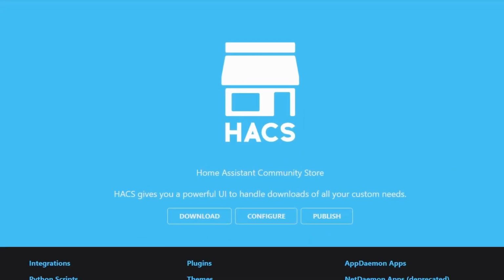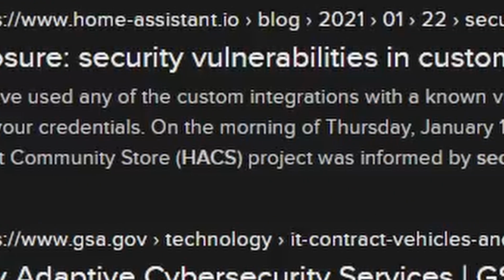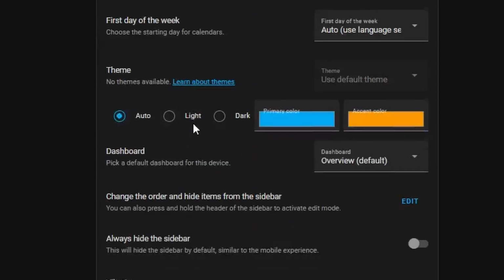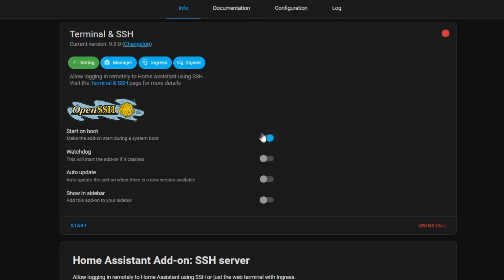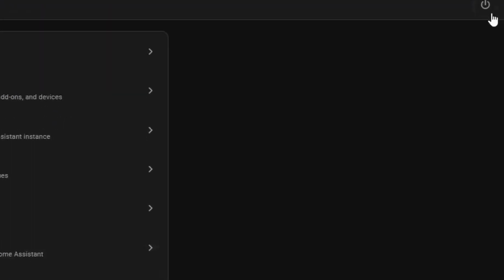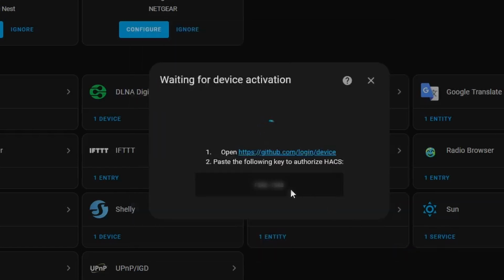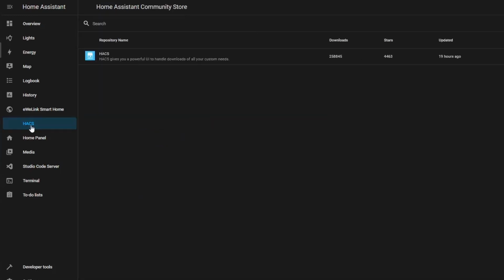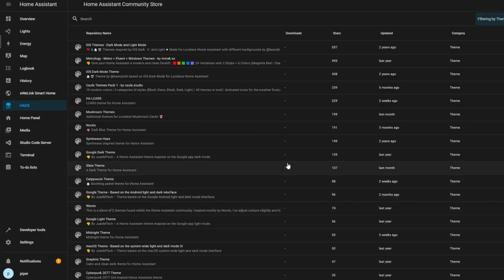Installing HACS on Home Assistant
HACS or Home Assistant Community Store is an add on that provides a user interface to enable you to update or install plugins, integrations and themes that are not part of the Home Assistant repository.

To install:
Turn on Advanced Mode
Install Terminal and SSH add-on
Run the script: wget -O | bash
Allow HACS on Github

Gear I use:
23.6 inch Infrared Touch Screen Panel
Orange Pi 5 16gb
Orange Pi 5 case with 40mm fan
suptek Gas Spring Monitor Arm Desk Mount
Asus ROG Strix 24.5 inch HDR Gaming Monitor
Raspberry Pi 4 Flirc case
Raspberry Pi 4 4gb
ICY DOCK 6 Bay 2.5” SATA HDD / SSD Hot Swap Cage
SATA-III Cable-0.5M, 6Pcs/Set
Sandisk micro SD card
Sandisk Ultra 16gb microSD
Sandisk 32gb Extreme microSD
Leven 2 TB SSD
Samsung Bar Plus USB 256gb, 400mb/s
Raspberry Pi 4B, 8gb
Raspberry Pi 3B+
Raspberry Pi 3B+ case
USB to nvme m.2 adapter
Orange Pi 5 8gb
Orange Pi 5V4A USB C Power Supply Adapter for Orange Pi 5
Orange Pi 5 case
Libre Computer Board(Le Potato) 2GB
Libre Computer Board (Renegade)
Official Raspberry Pi power supply